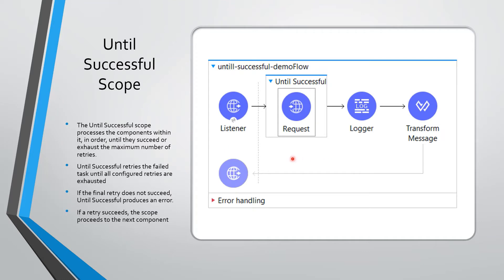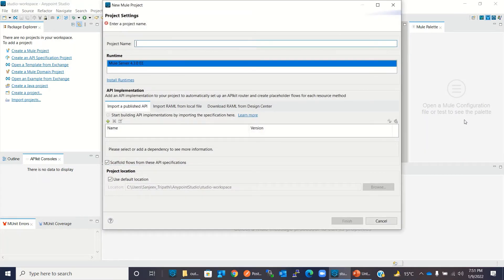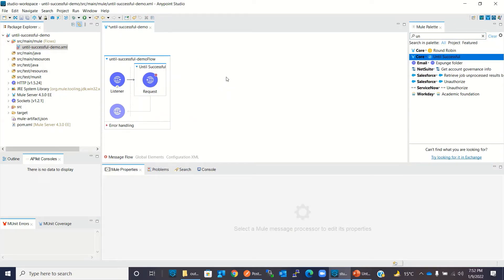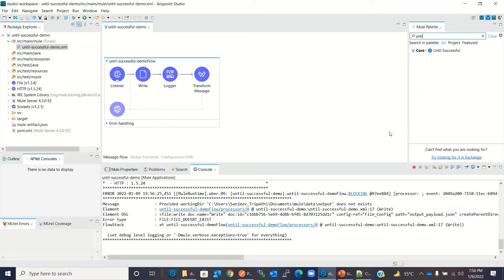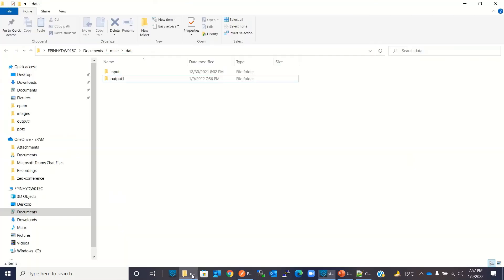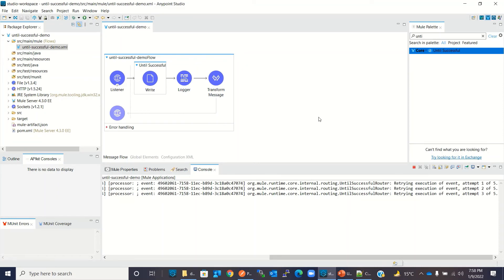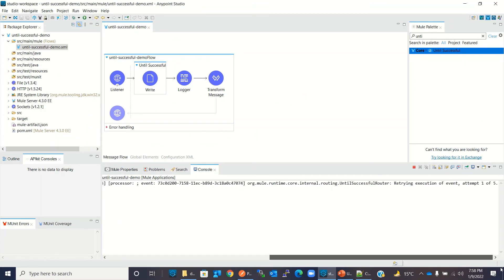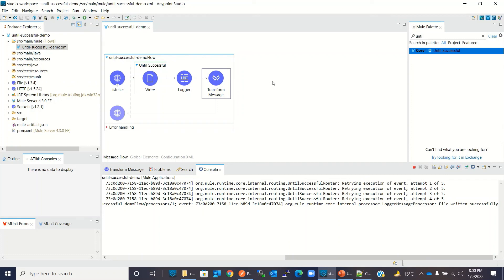Until Successful Scope in Mule Application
This video explains and demo, when  Until Successful Scope should be used in mule flow and how it works.